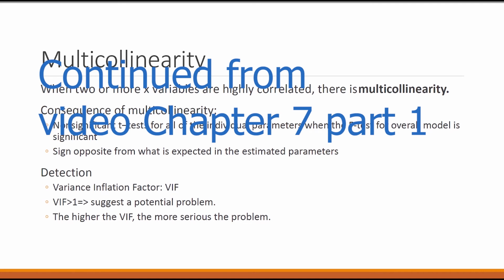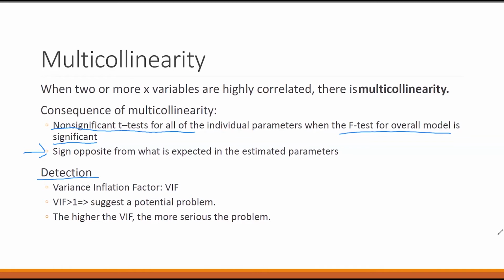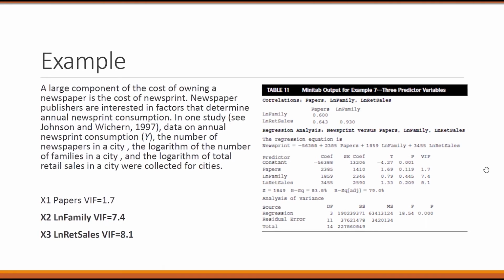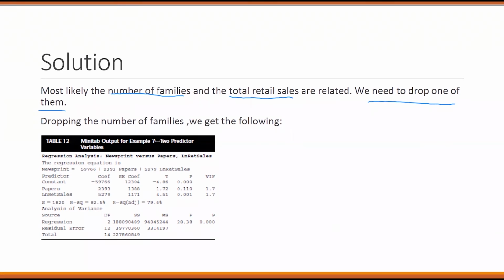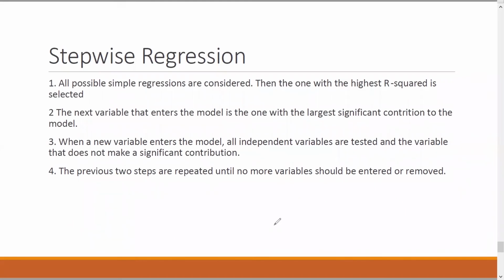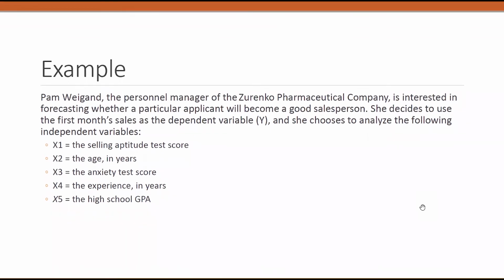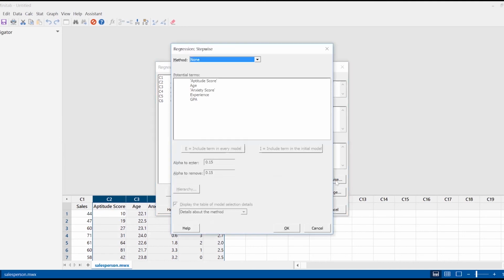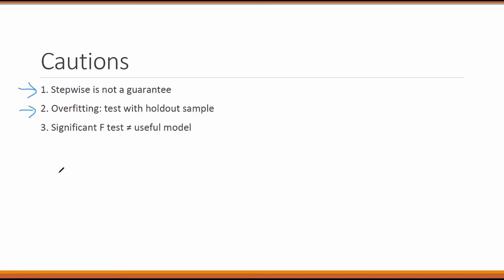ECO 309 01W Chapter 7 part 2